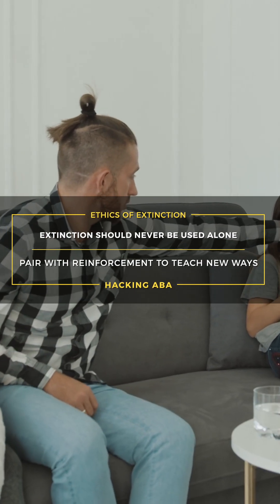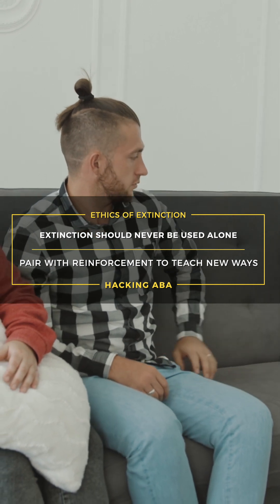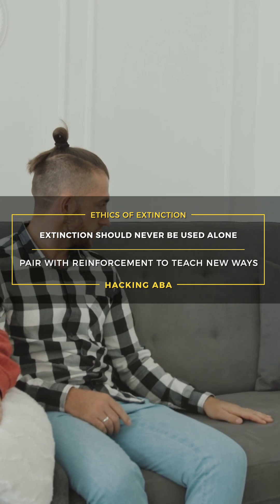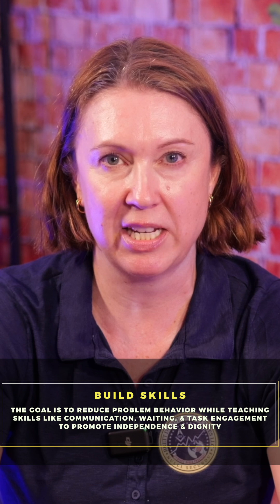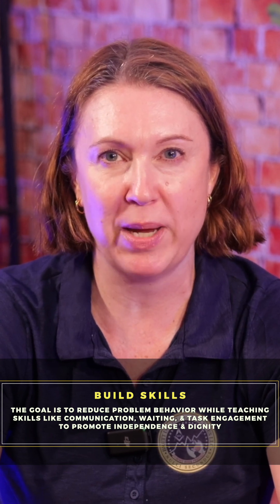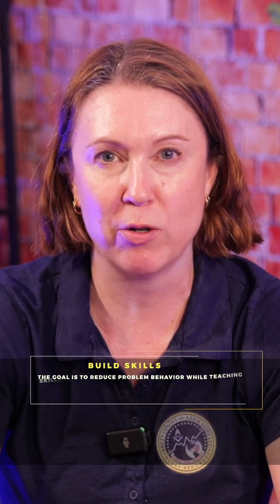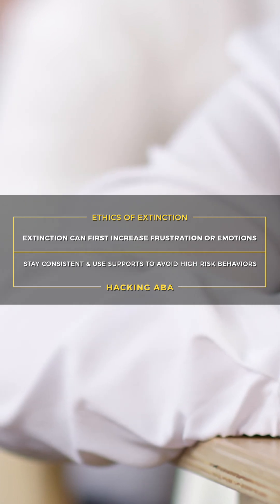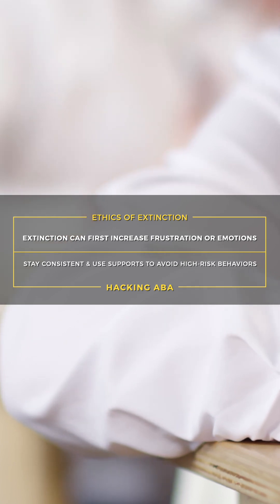Extinction in ABA: Kindness and Function Matter